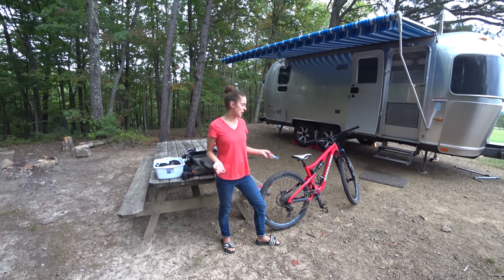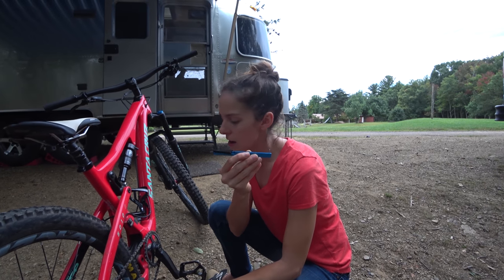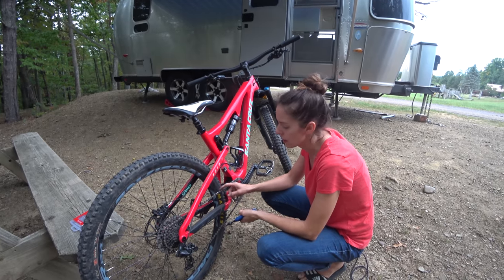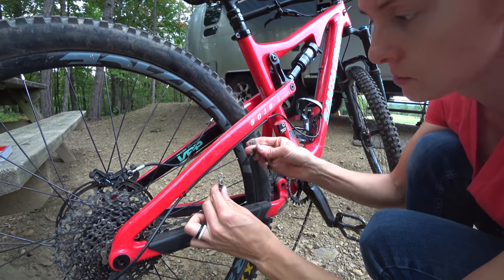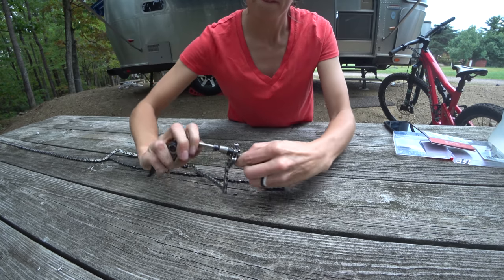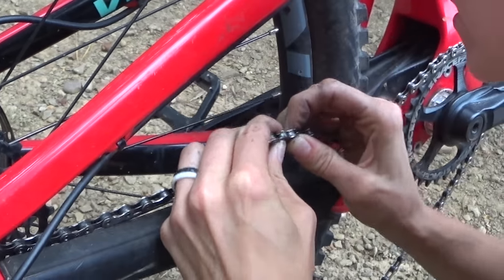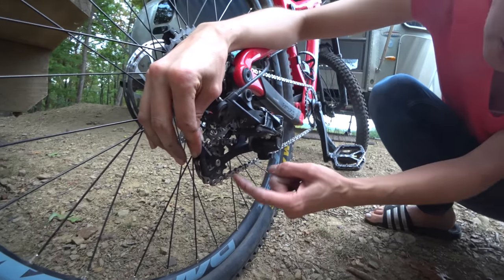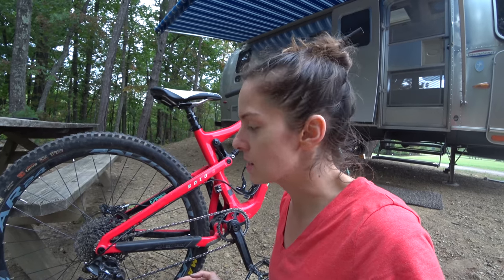When is it Time to Change Your Chain? - Dusty Betty Women's Mountain Biking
When is it time to change your chain? In this quick video, I'll show you what I do.